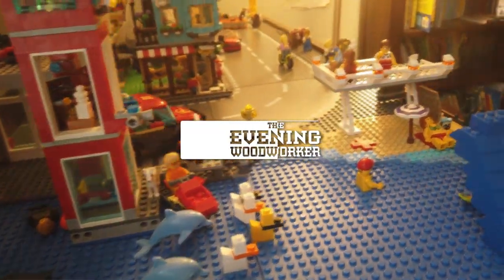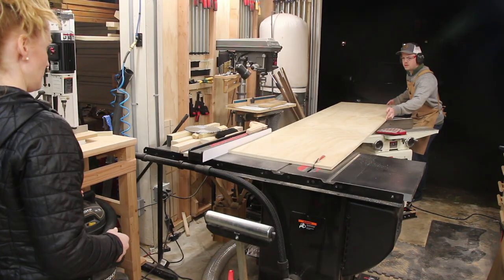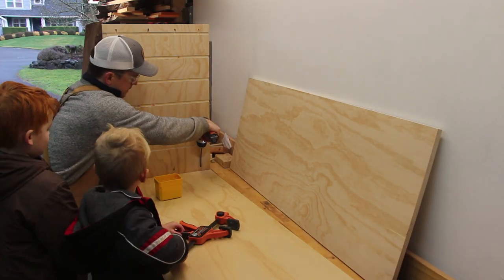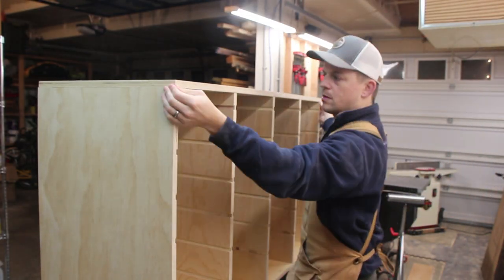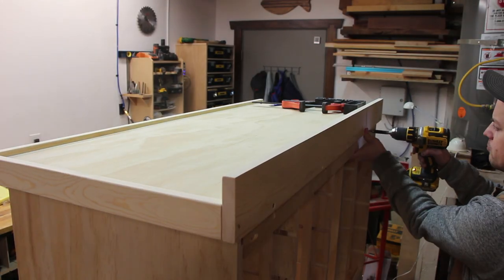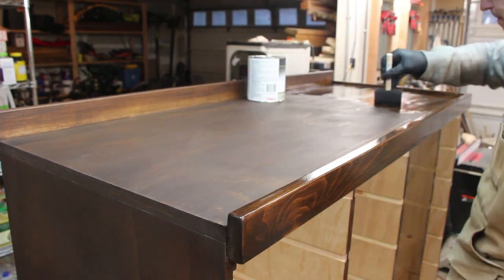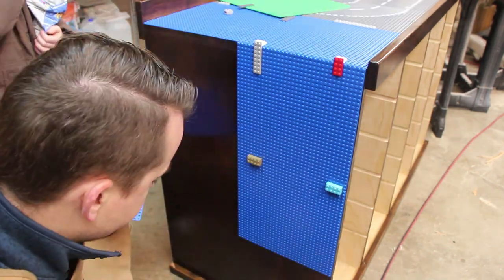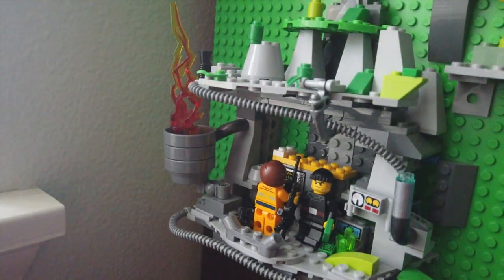Transform Your Kids' Room with This DIY Lego Table!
My Lego Storage Table was designed to fit against a wall in a tight space and uses 24 IKEA Trofast bins as storage drawers. It uses 10 Lego baseplates on the table top and three more for the waterfall down the side. If you're looking for an easy DIY Lego table that can also function as a way to store all of your Lego bricks, then look no further.

Kreg Jig (Pocket Holes)